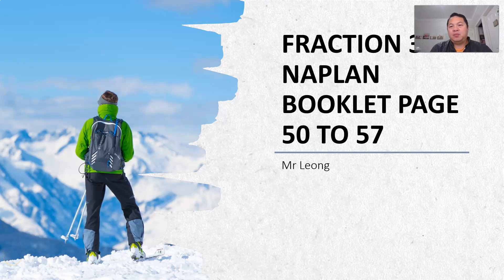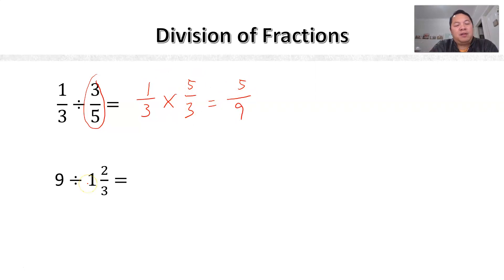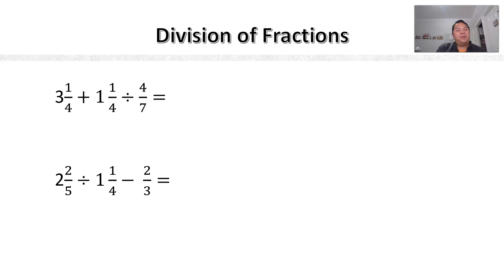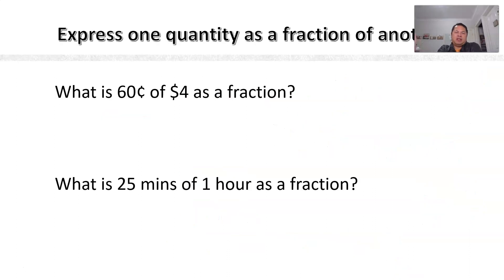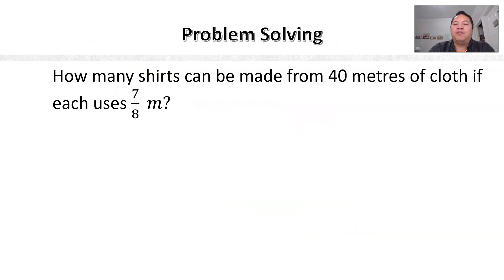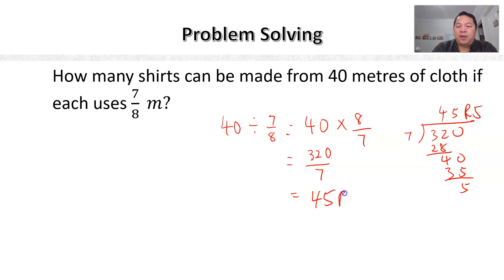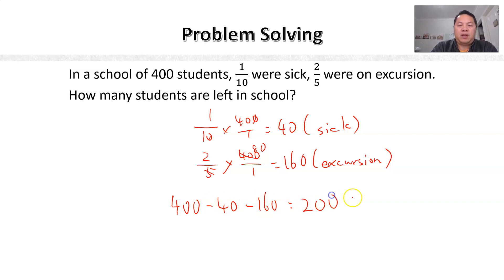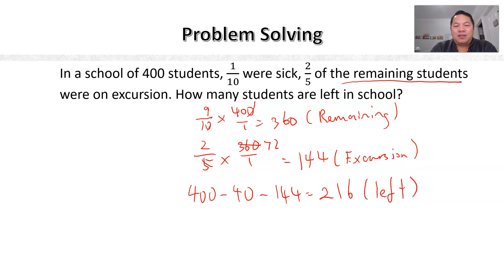NAPLAN Fraction 3